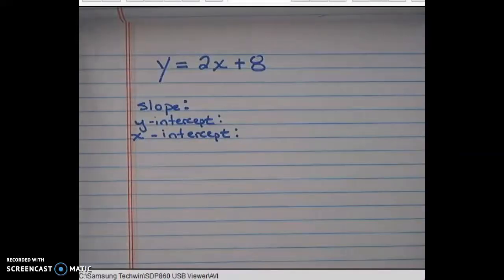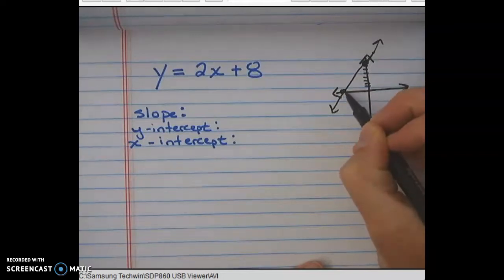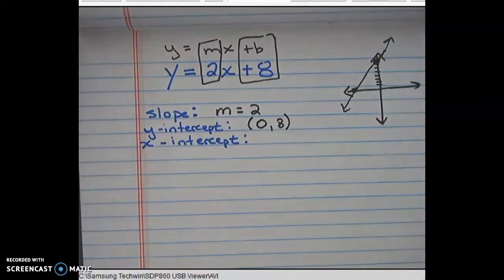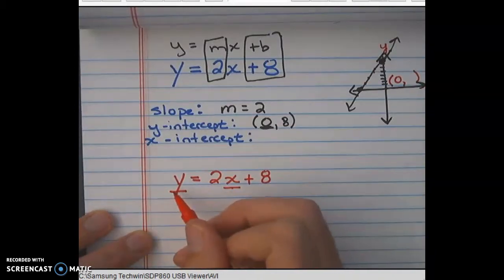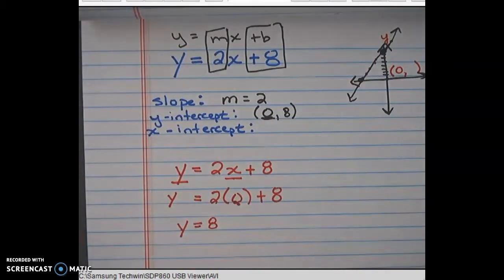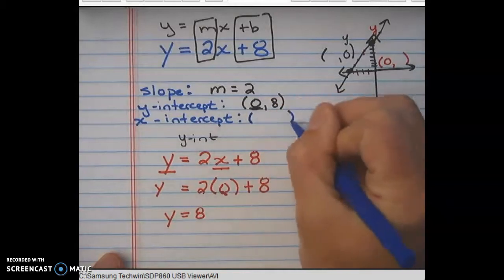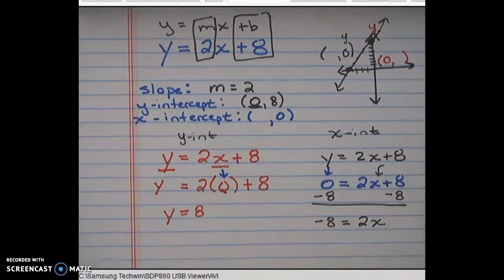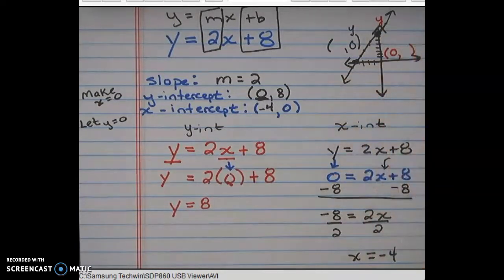Finding x-intercepts given slope intercept form